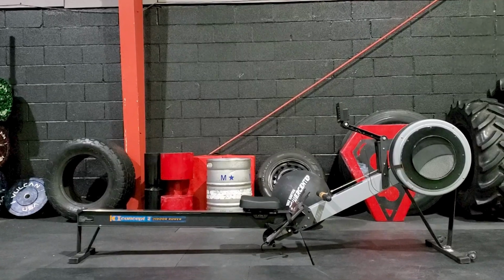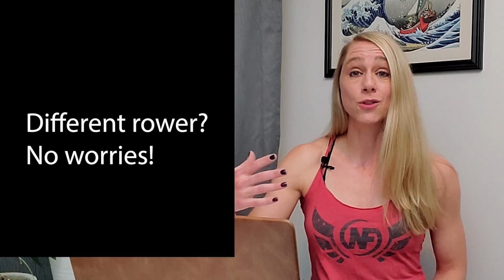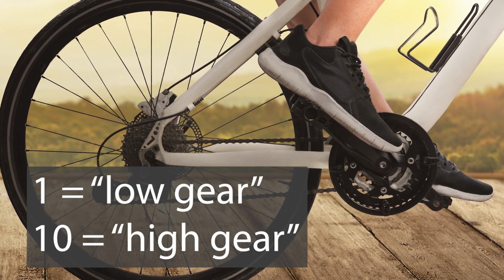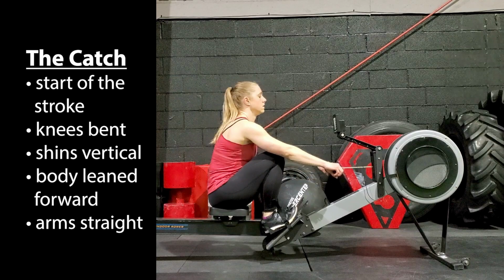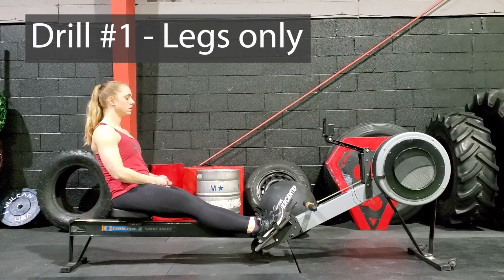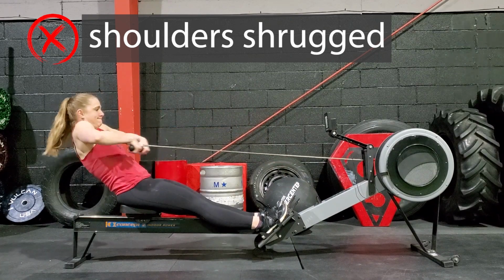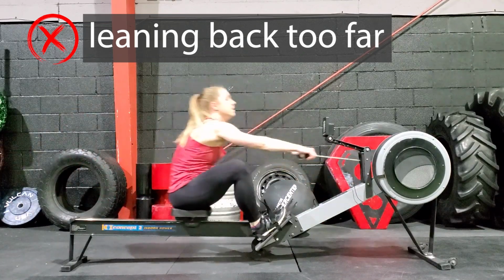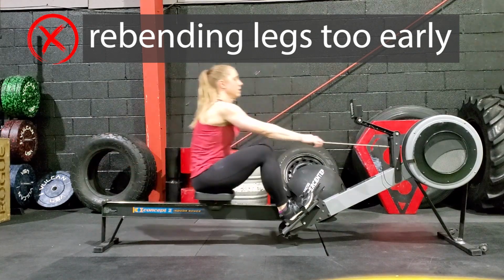How to row for beginners! (drills and mistakes!)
Coach Staci helps you with everything you need to start rowing! Including helpful drills and avoiding common mistakes!

🤓 FREE Beginner Bodyweight Workout PDF, when you sign up for our newsletter!

⚔️  GO ON AN ADVENTURE (while you improve your health) with our App - Nerd Fitness Journey.